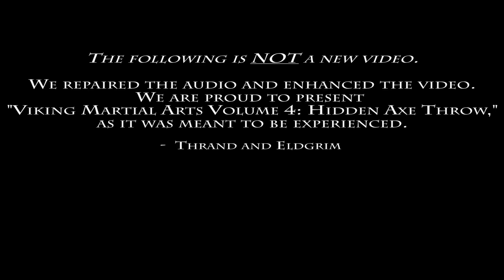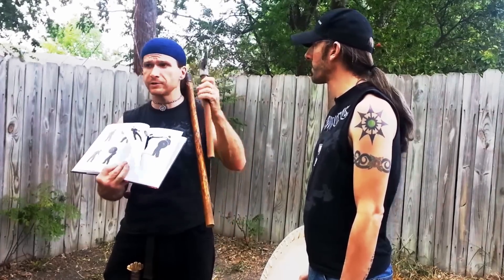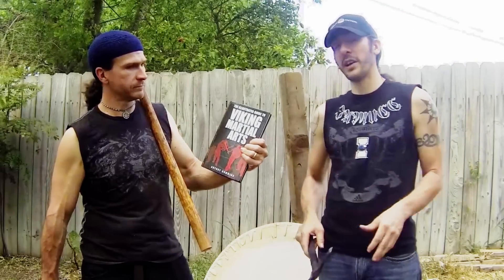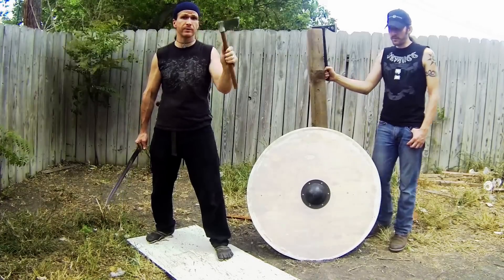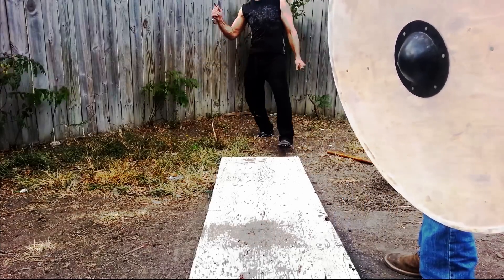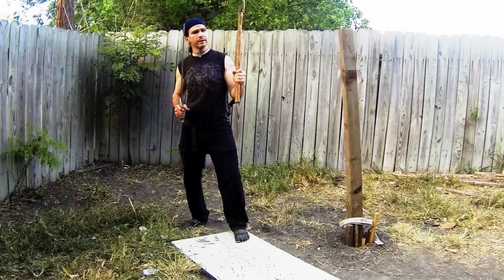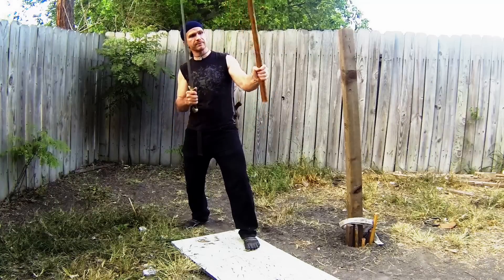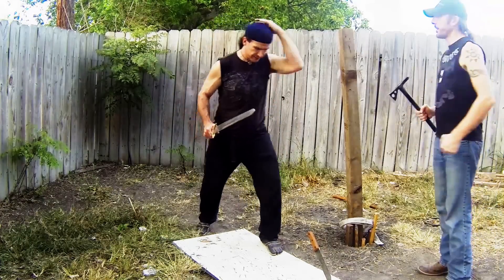Viking Martial Arts Lesson 4 Hidden Axe Throw From Saga!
Thrand and Eldgrimr continue the live action review of Antony Cummins new book " The Illustrated guide to Viking Martial arts ". In This lesson they cover axe throwing covered in single combat in the Sagas. They take live steel in hand and try some attempts at throwing weapons in many different ways to arrive at the best way to accomplishing this extraordinary fighting maneuver from the Saga of Legend.The mere idea that one could preform such feat intentionally gives images of warriors in the halls of Valhalla seasoned from years of combat and warriors of legend.This is a can not miss if you are into Martial Arts,Vikings,History or dark age reenactment. So sit back and drink your mead or Ale wile this perplexing question is answered and demonstrated by Thrand and Eldgrimr.
(This video has been remastered Youtube had corrupted sound and video has been enhanced!)

Viking Martial Arts Lesson 4 : Hidden Axe Throw
Help us keep channel going on